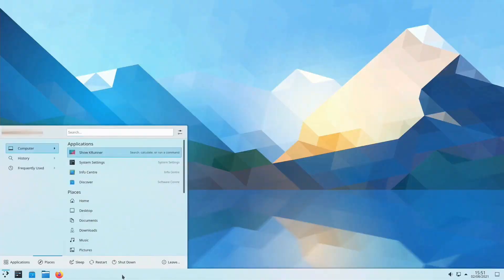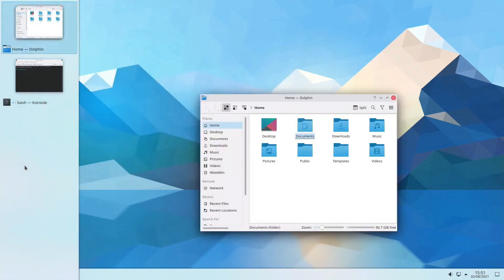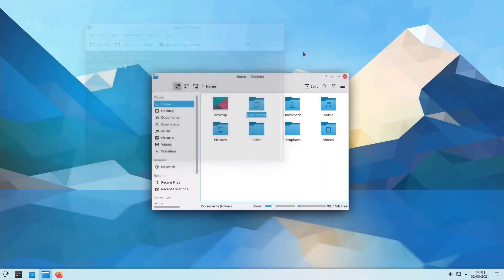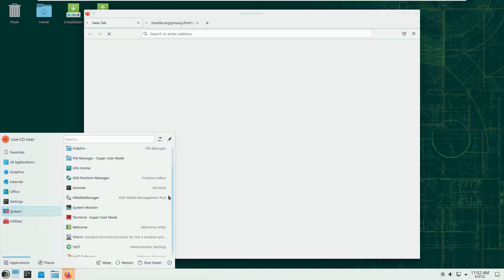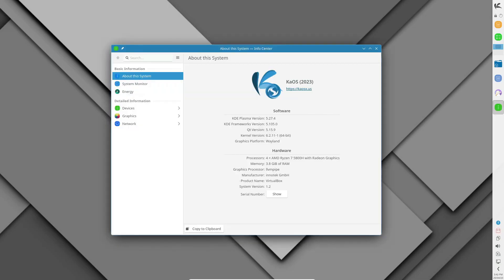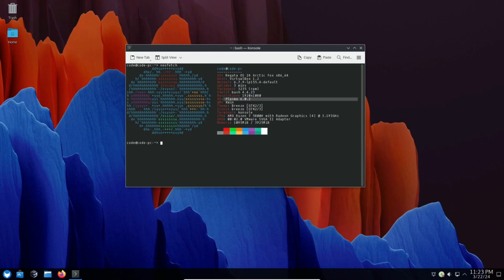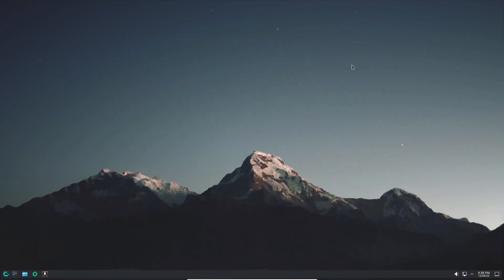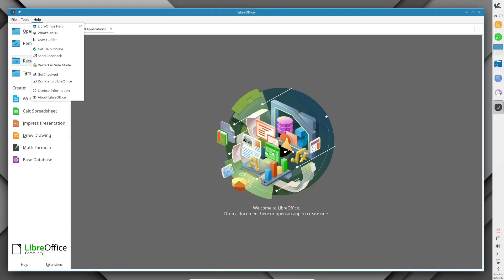Top 5 Linux Distros to Try the KDE Plasma 6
o, let's talk KDE Plasma 6—it officially graced our screens on February 28th, 2024, and boy, oh boy, is it jam-packed with features. We're talking Wayland and Qt 6 support, a slick new Overview effect, HDR support, color blindness correction filters—you name it, Plasma 6's got it.

But hey, I know what you're thinking. Waiting for your distro to catch up and package Plasma 6 can feel like watching paint dry. Fear not, my fellow Linux enthusiasts, because I've got your back with a rundown of the top 5 GNU/Linux distributions that offer the latest Plasma desktop right out of the box.